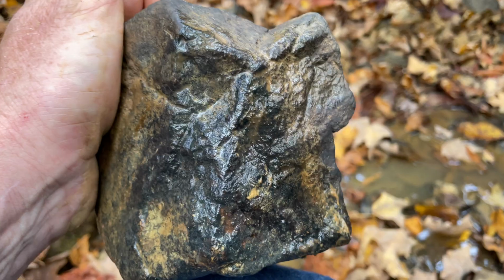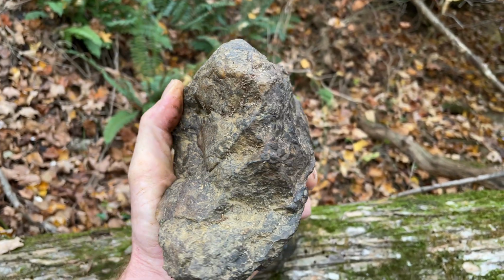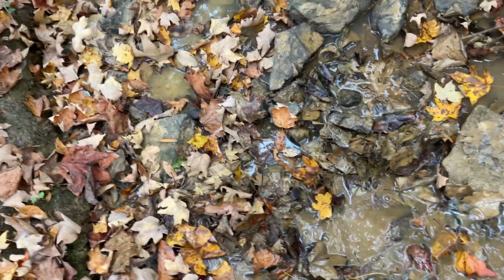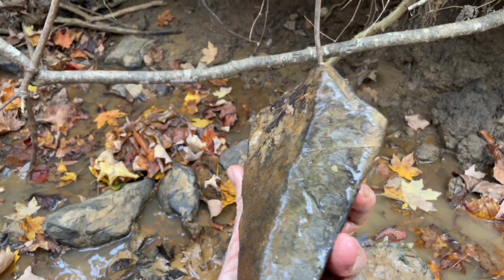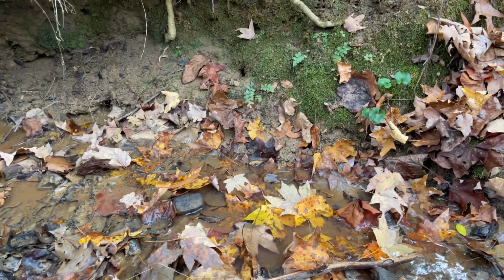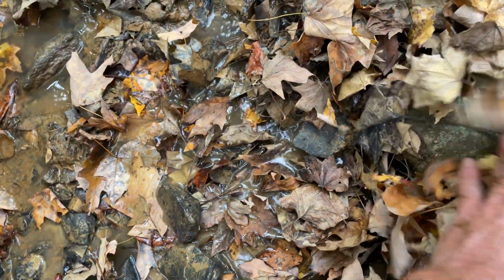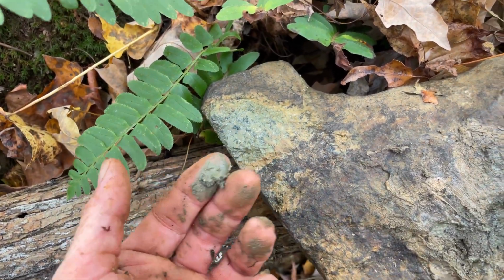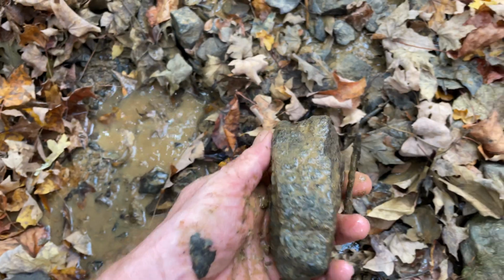On Site. Artifacts with X’s on them from Ancient America.